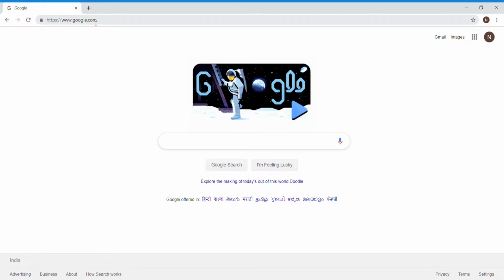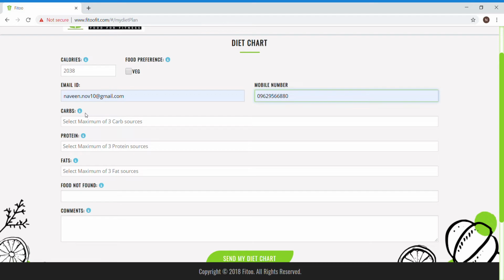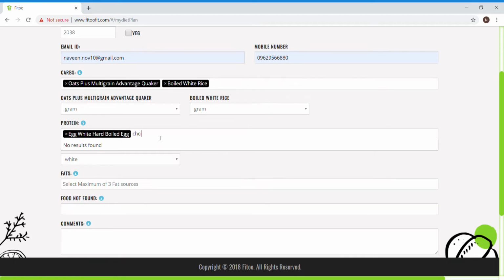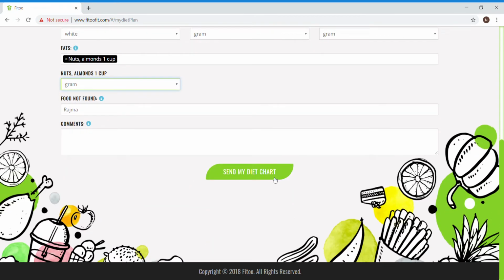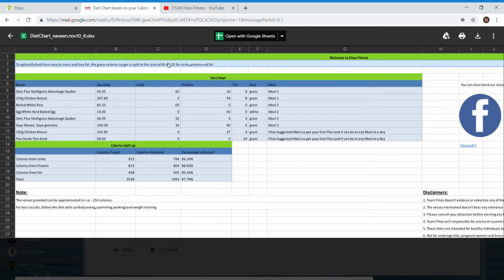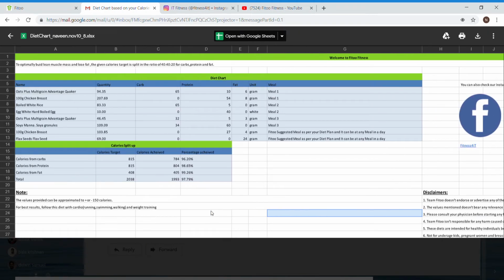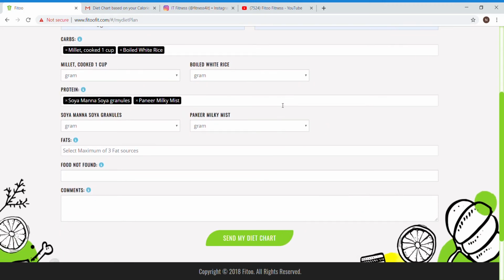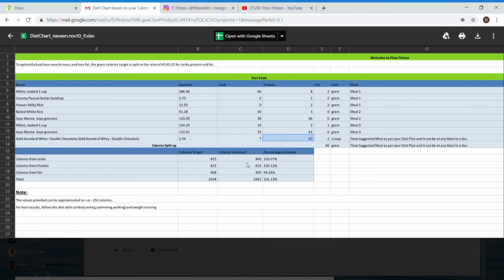How to use this app